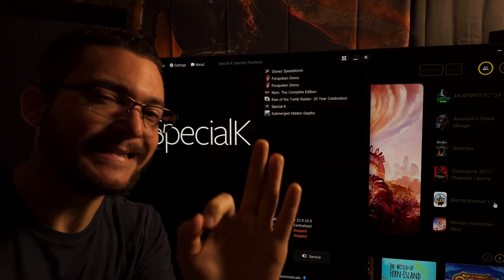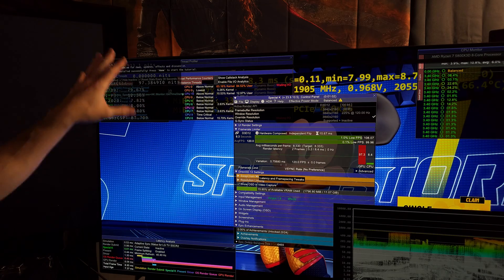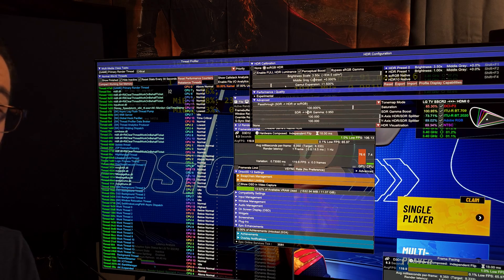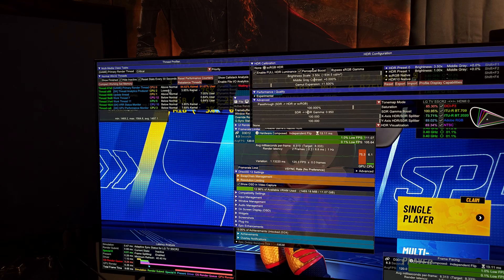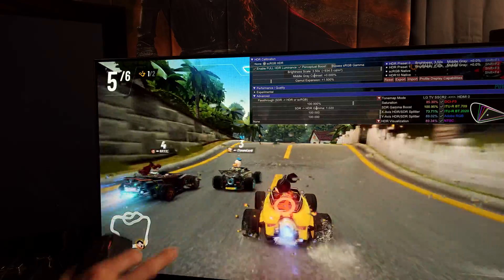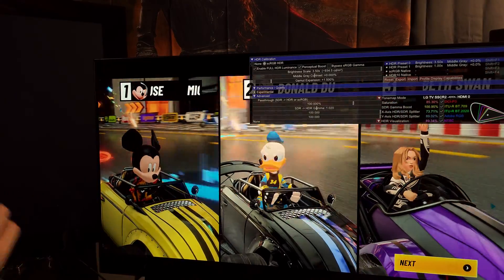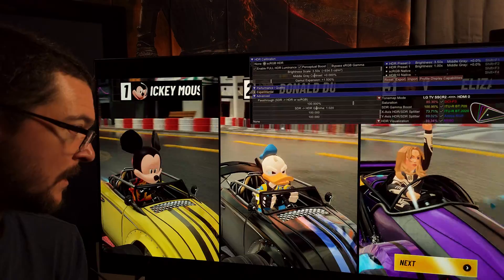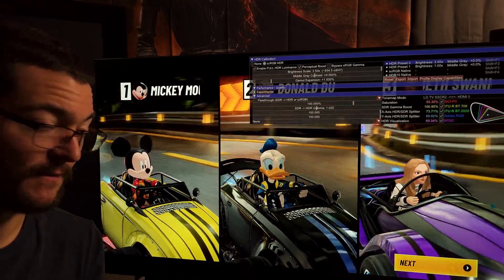I finally tried Special K HDR and...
Special K